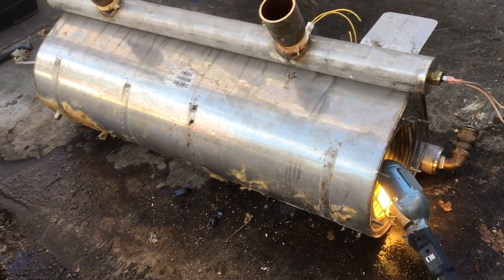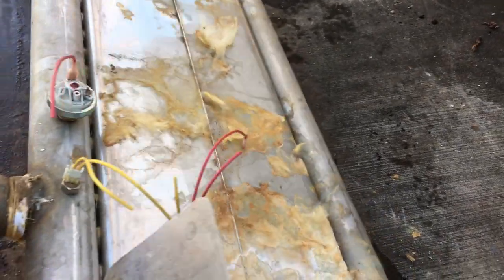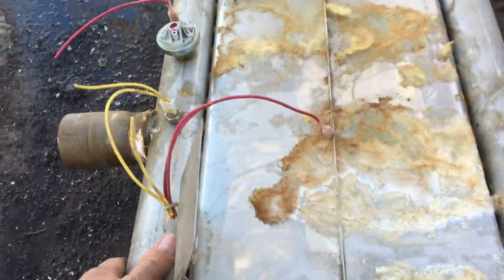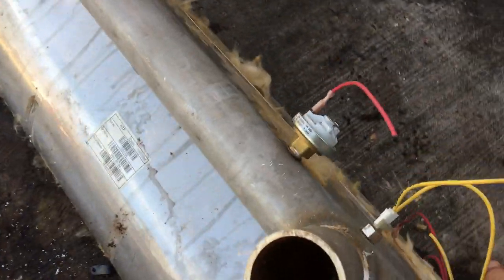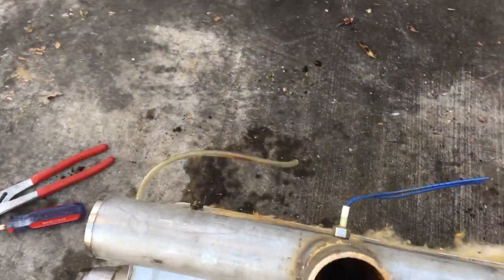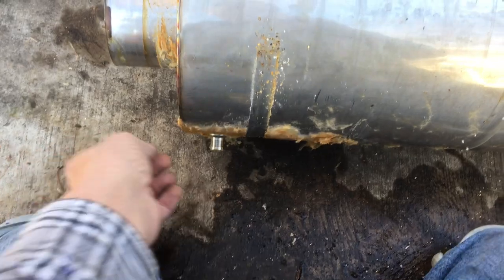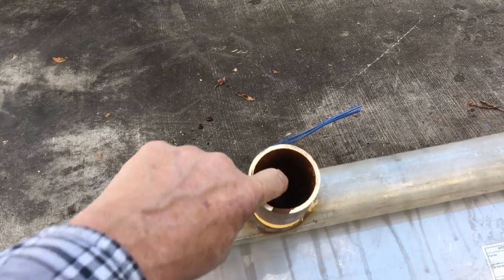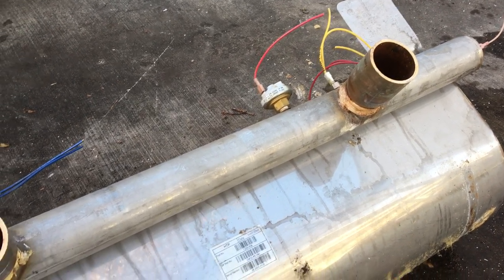Munchkin boiler dissection. Part 3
15 year old Munchkin boiler dissection.